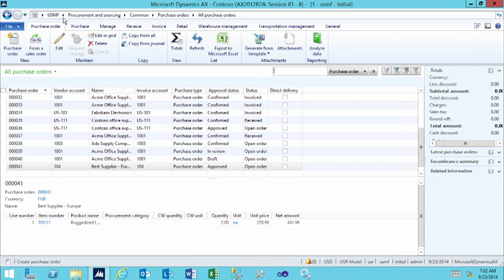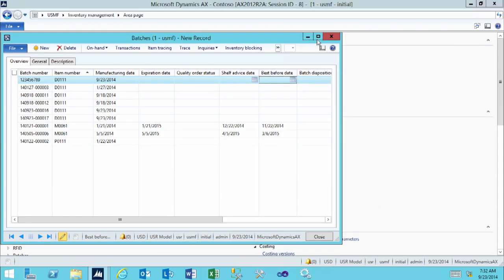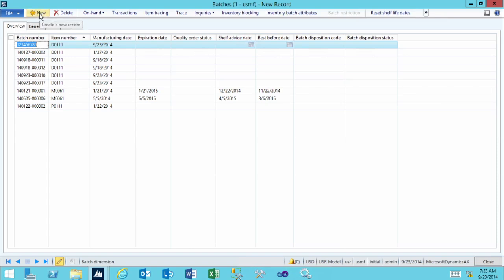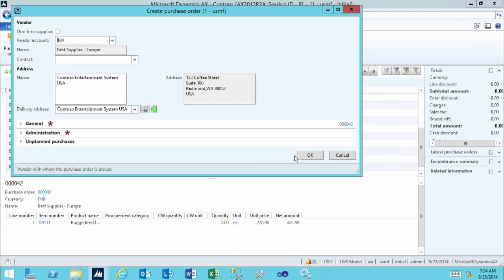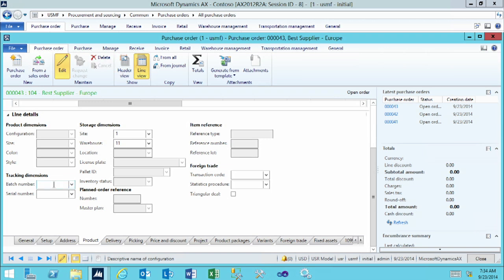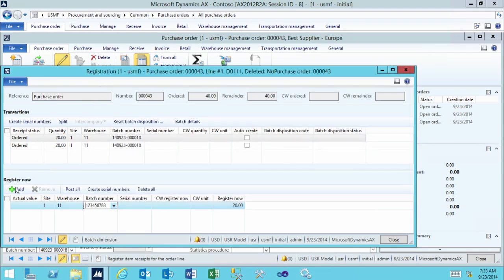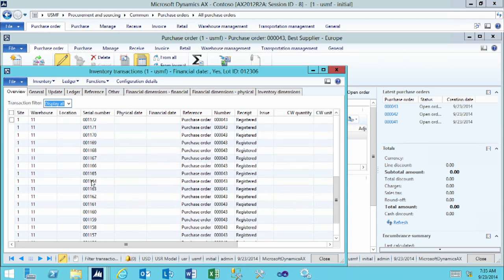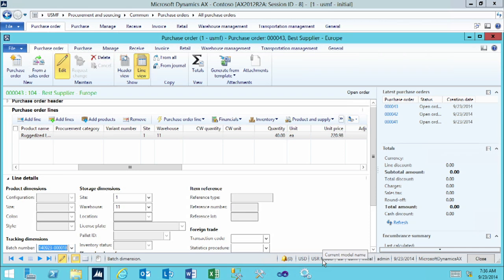065 80648AE 05 BN